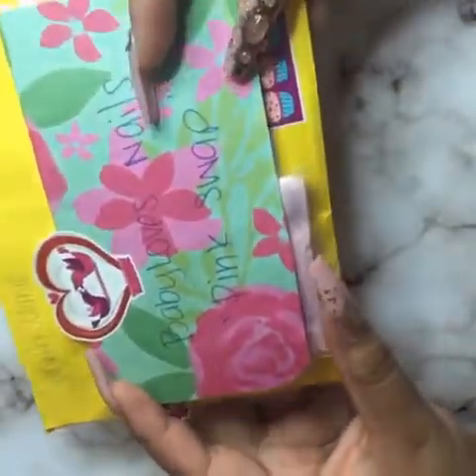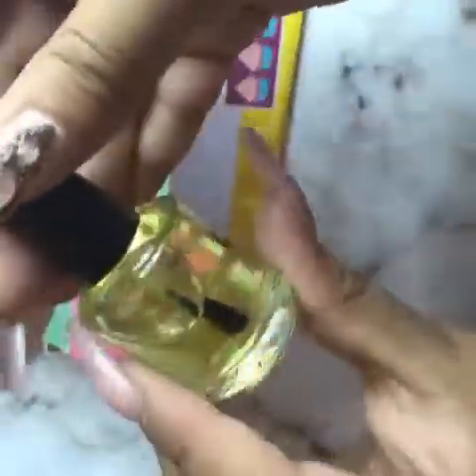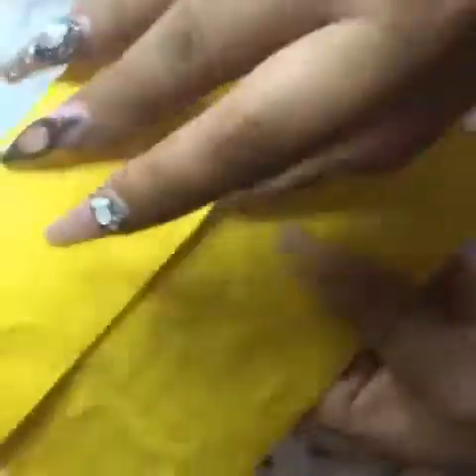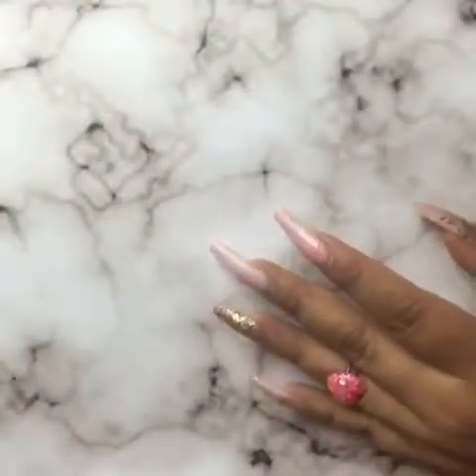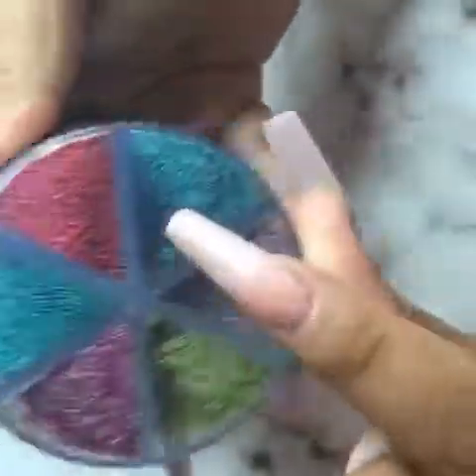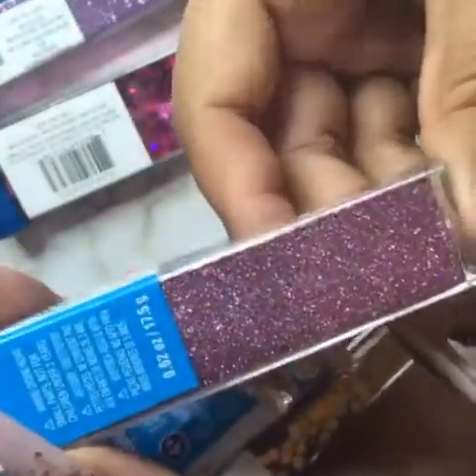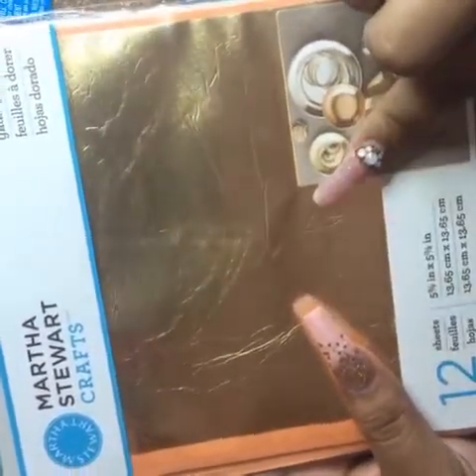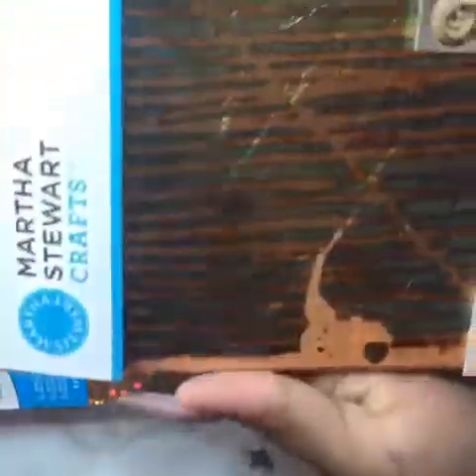Swap back de Babyloves nails !!Compras/haul Michaels